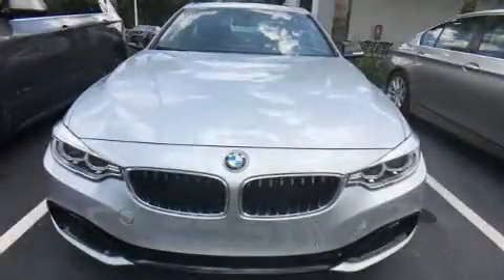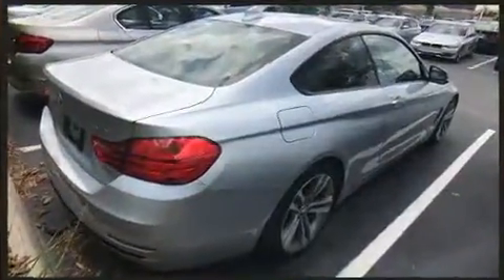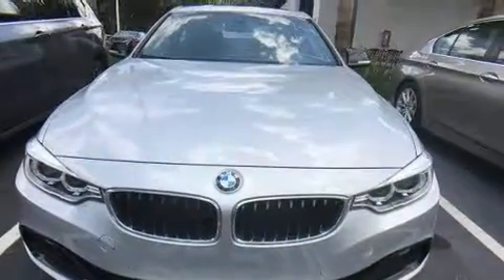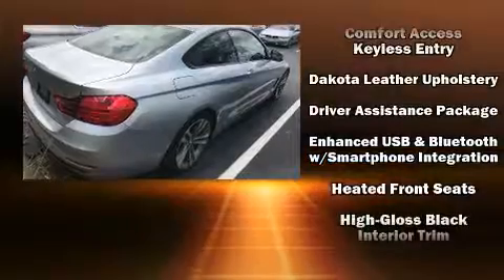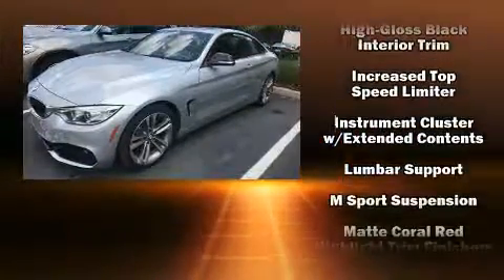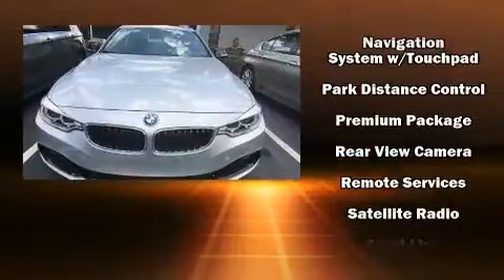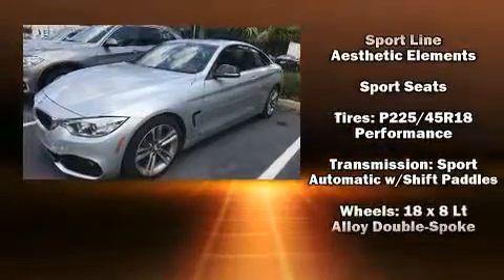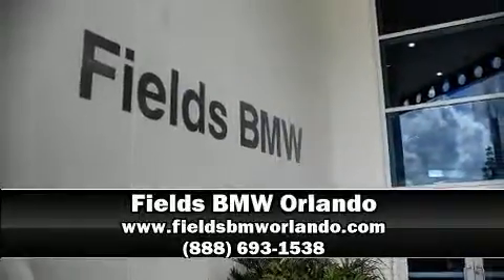2014 BMW 428i 2dr Cpe 428i RWD in Winter Park, FL 32789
Get excited about the 2014 BMW 428i This 2 door, 4 passenger coupe just recently passed the 20,000 mile mark! BMW made sure to keep road-handling and sportiness at the top of it's priority list. Performance and efficiency are both prioritized thanks to the 2 liter 4 cylinder engine, and for added security, dynamic Stability Control supplements the drivetrain. Turbocharger technology provides forced air induction, enhancing performance while preserving fuel economy. All of the following features are included: leather upholstery, front and rear reading lights, 1-touch window functionality, automatic dimming door mirrors, front and rear air conditioning, heated door mirrors, and power front seats. With high intensity discharge headlights illuminating your path, you'll always appreciate maximum visibility. For drivers who enjoy the natural environment, a power moon roof allows an infusion of fresh air. BMW also prioritized safety and security with features such as: dual front impact airbags, front side impact airbags, traction control, brake assist, anti-whiplash front head restraints, ignition disabling, an emergency communication system, and 4 wheel disc brakes with ABS. You'll never lose visibility with rain sensing wipers, which activate automatically when the drops start to fall. A Carfax history report indicates just one previous owner. We have a skilled and knowledgeable sales staff with many years of experience satisfying our customers needs. We'd be happy to answer any questions that you may have. We are here to help you.